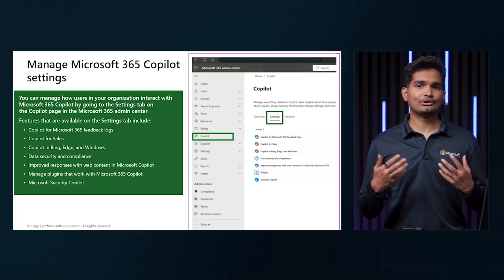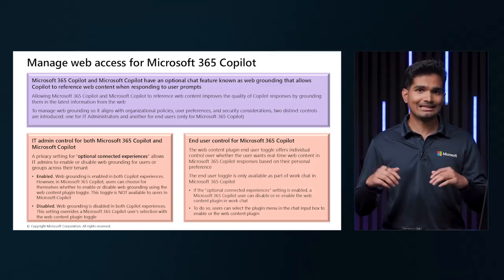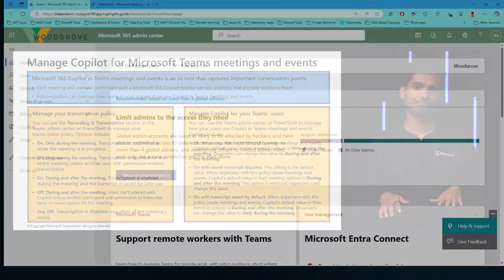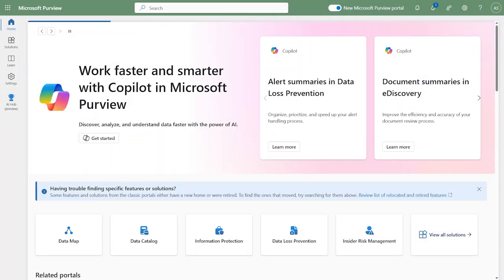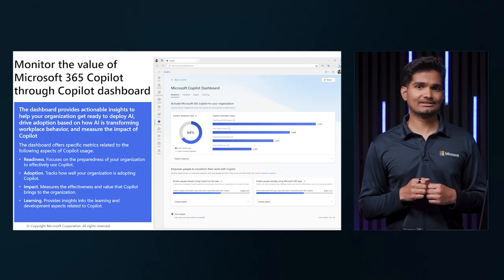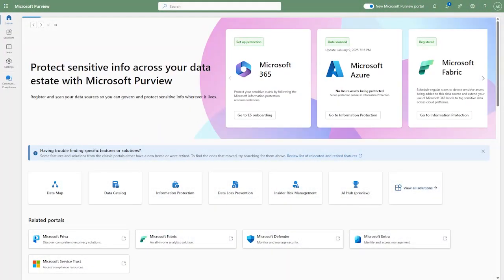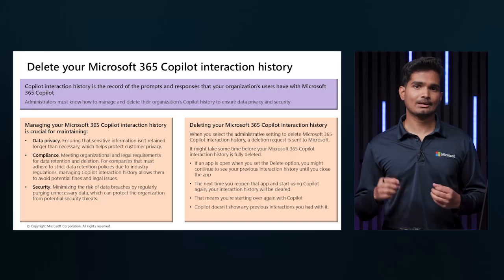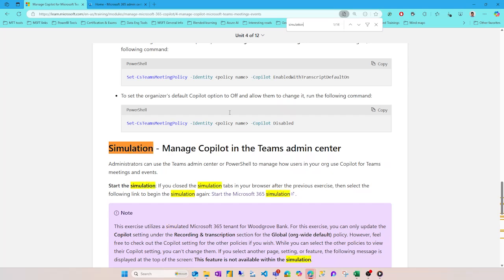Manage Microsoft 365 Copilot MS-4017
You will do a deep dive into Microsoft 365 Copilot and learn how to manage it effectively.